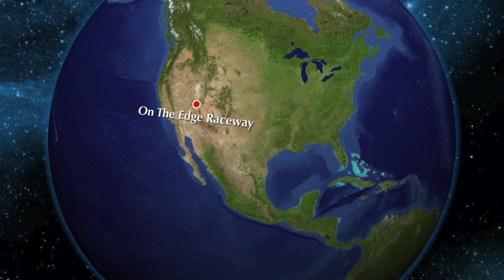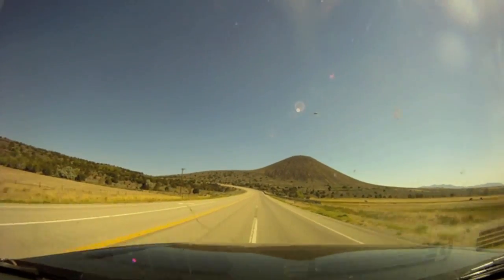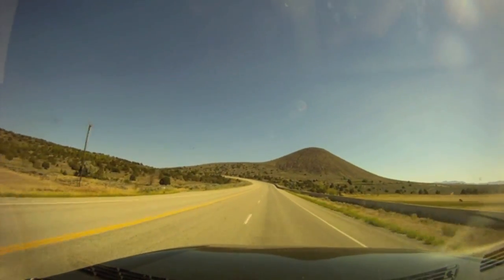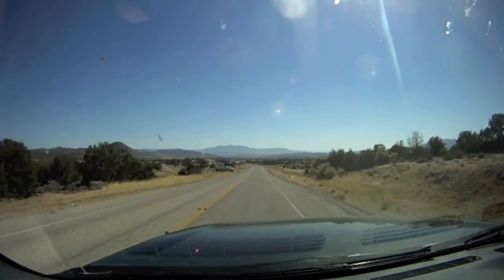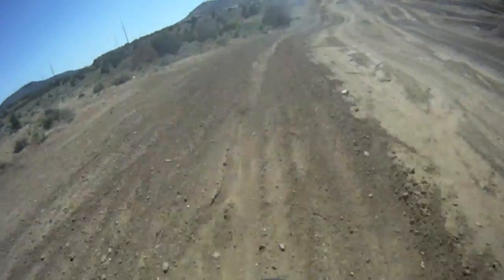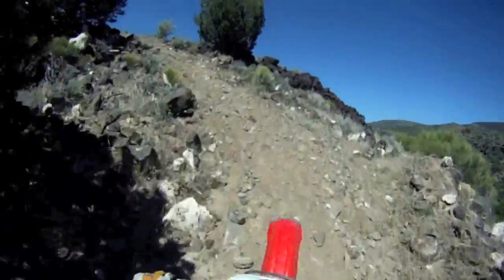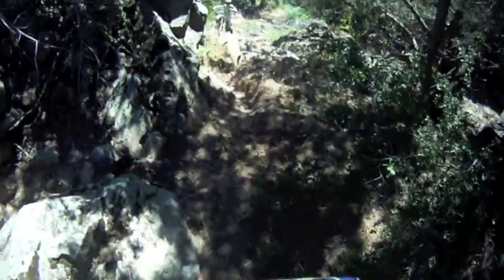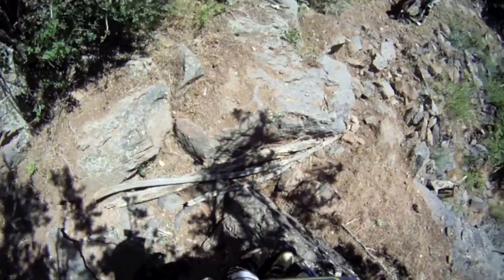WORCS at On The Edge Raceway Preview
WORCS picked a new venue in Southern Utah to take the series in June. There will be two weekends of racing. One for ATV and SXS and the other for Motorcycle only. Bring your fishing pole and family for brand new off-road experience.